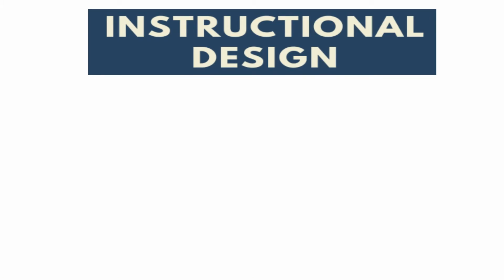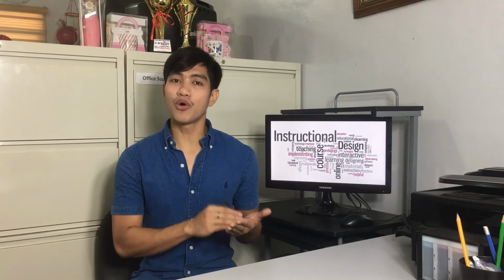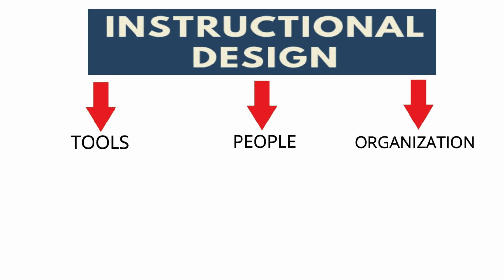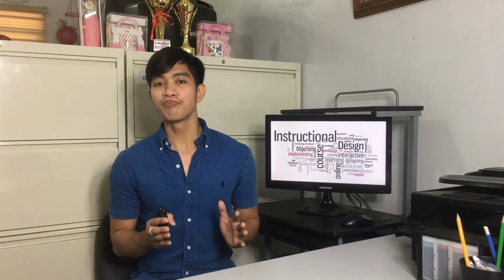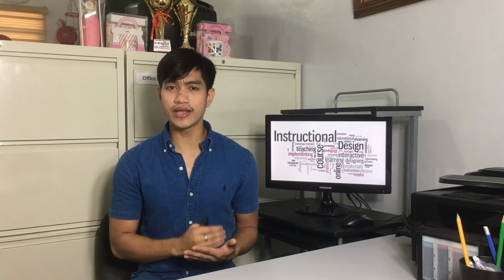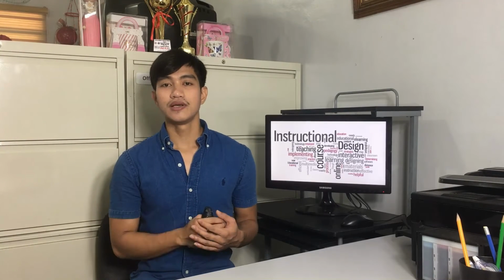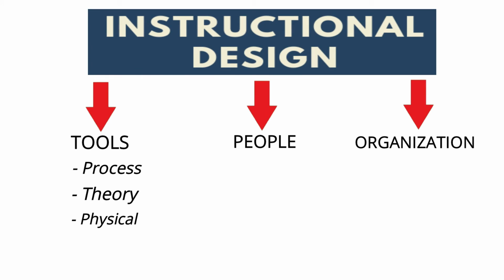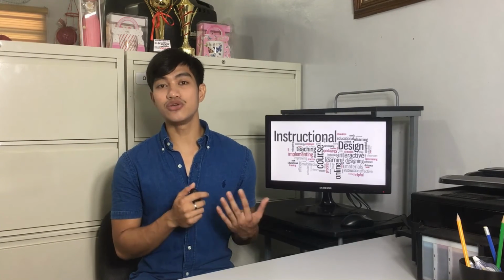Instructional Design | Technology for Teaching and Learning | K-Explain #3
Instructional design is the creation of instructional experiences which make the acquisition of knowledge and skill more efficient, effective, and appealing (Merrill, Drake, Lacy, Pratt, 1996)